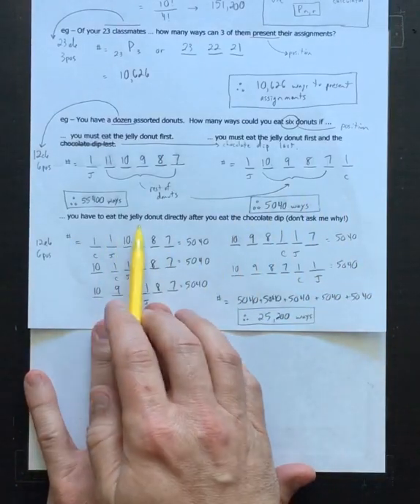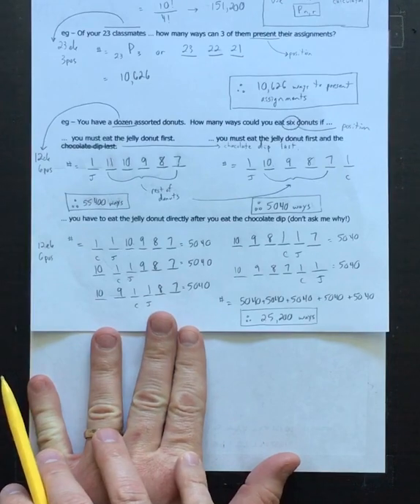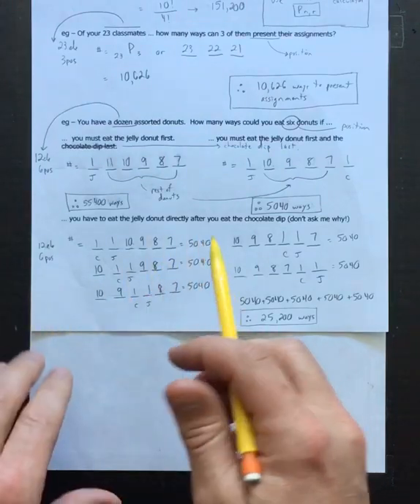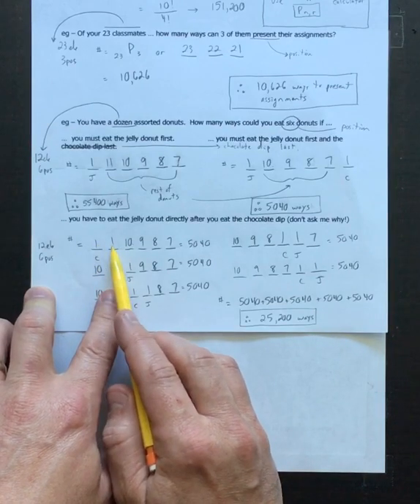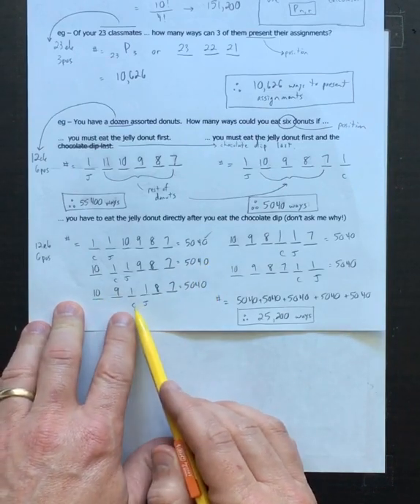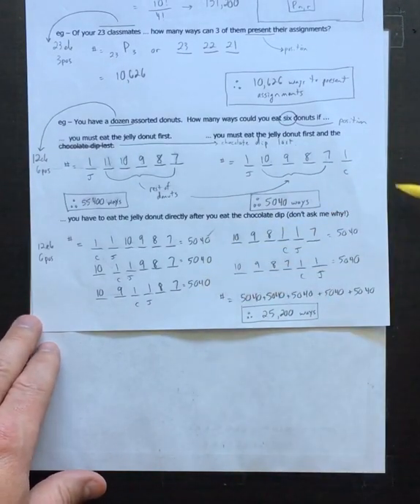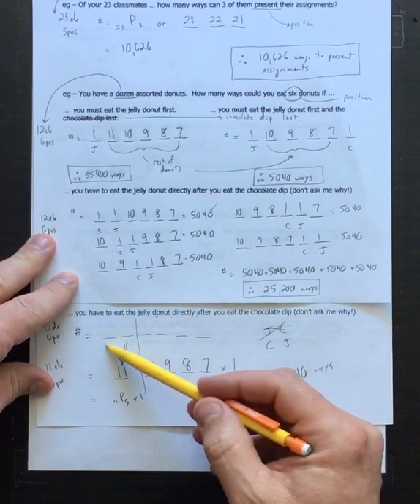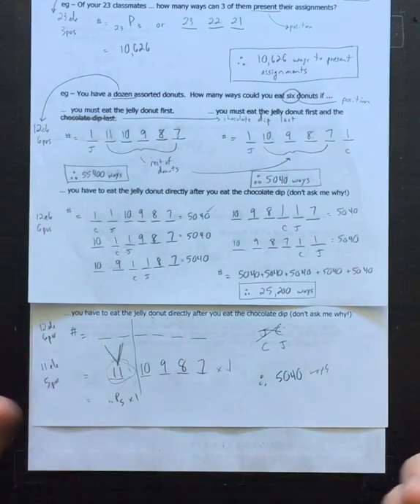Permutations - Correction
A correction to a question in the video: “Permutation” (donut question)